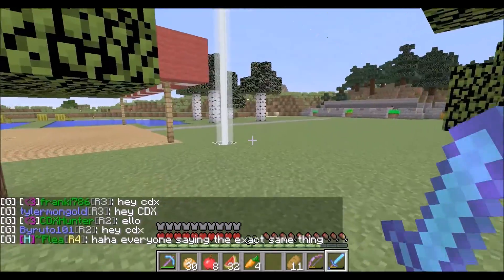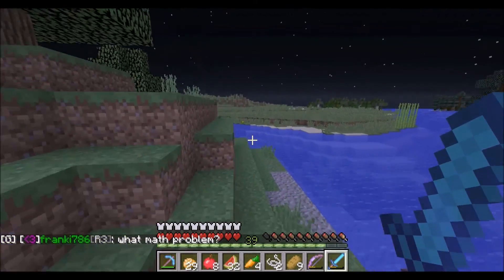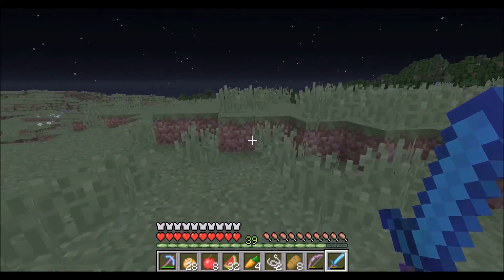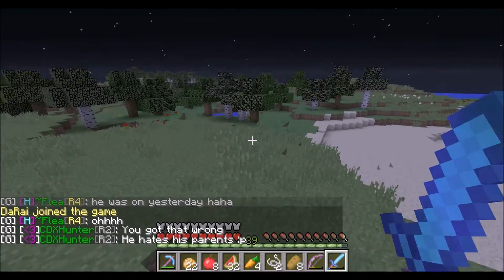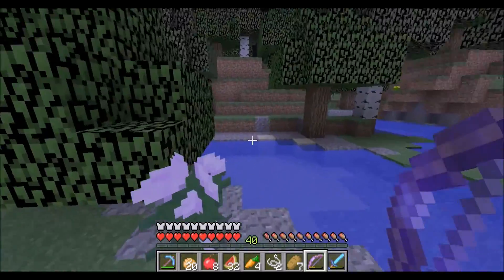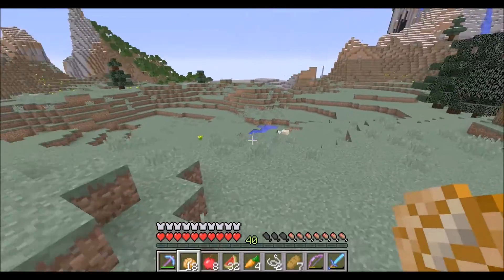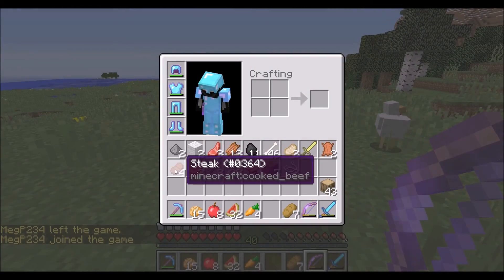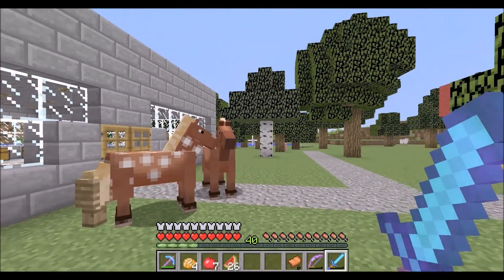MinecraftTunnel Survival Episode 13 - The Search for Horses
Will I ever find a horse on the Minecraft Tunnel Server?